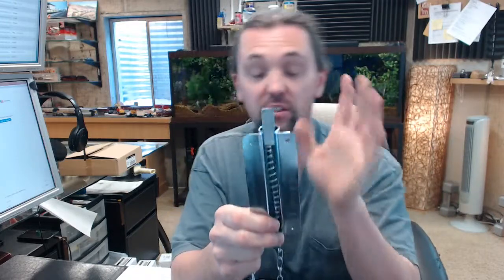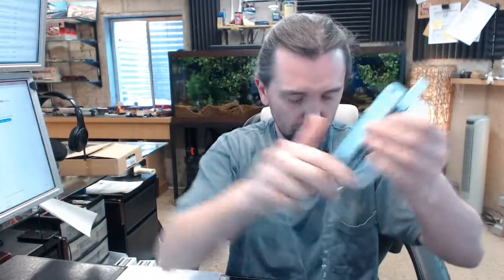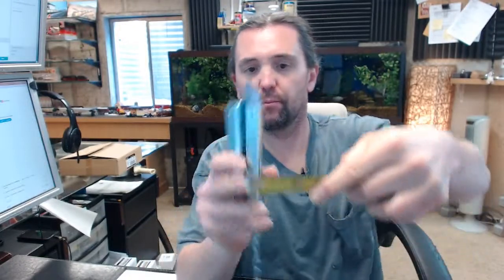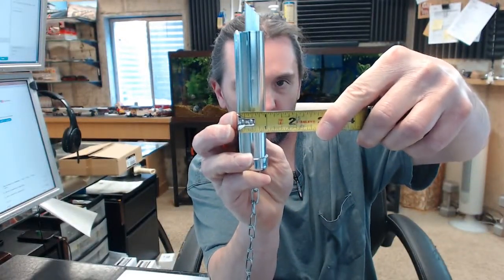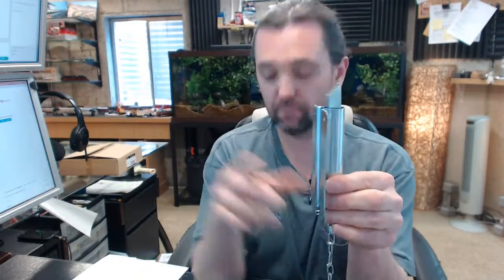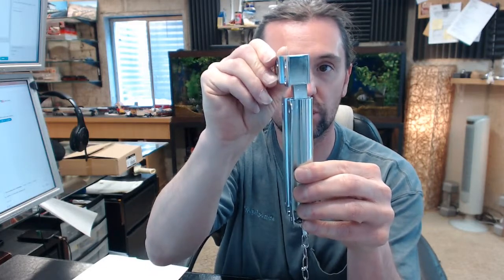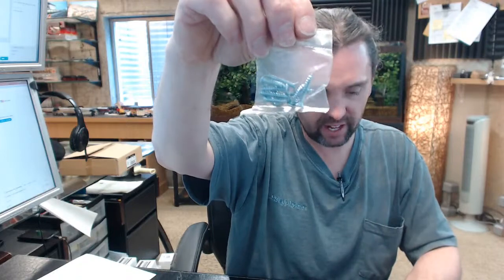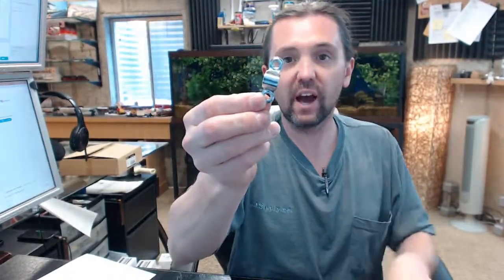Ultra Hardware 60872